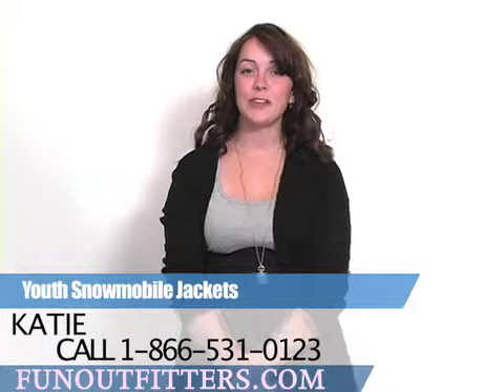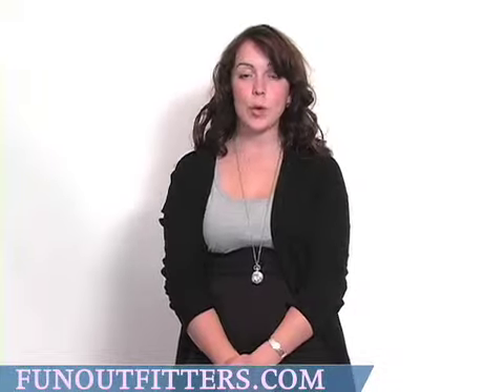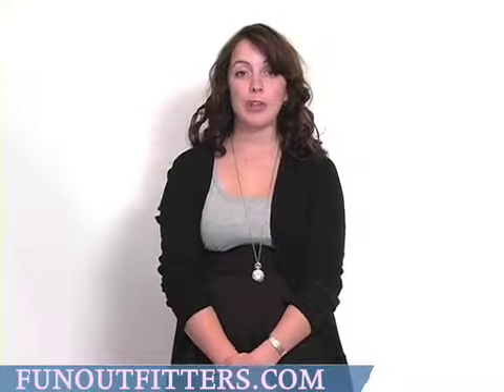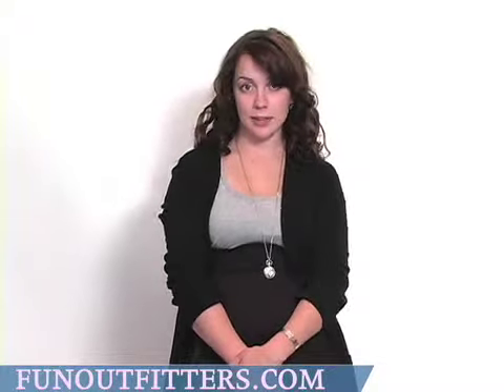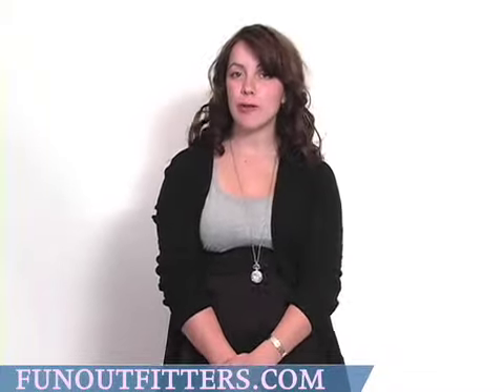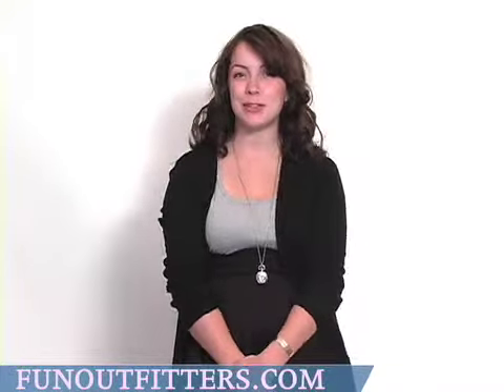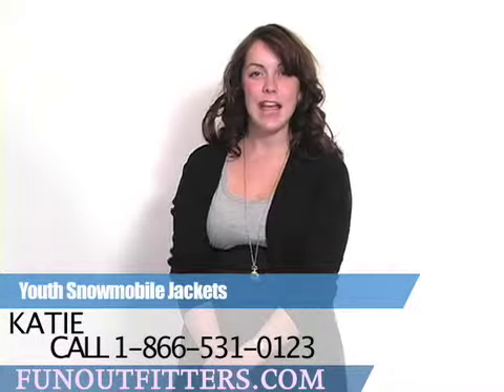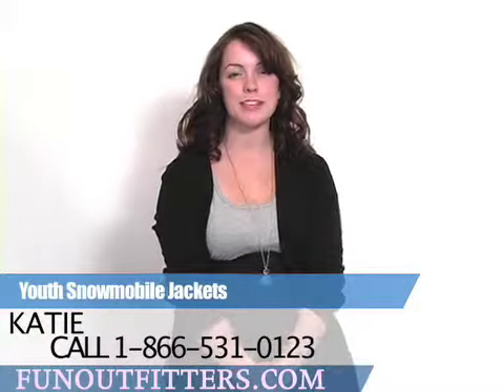Youth Snowmobile Jackets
Arctic Cat offers the largest variety of youth jackets that are designed to resemble the adult versions!
The Youth HMK Ascent Jacket is another great youth jacket option. It has subtle paneling details and features the HMK logo.  FunOutfitters.com is the online store of McLaughlin's RV & Marine located in Fargo, ND and Detroit Lakes, MN. McLaughlin's and FunOutfitters.com is a large dealership in a unique position to help you enjoy the outdoors with new and used ATV's, Snowmobiles, Boats and RV's. The staff at McLaughlin's and FunOutfitters.com is also well prepared to assist you in finding the perfect parts and accessories. Please do not hesitate to call McLaughlin's toll free at 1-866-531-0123 or visit our which now has Arctic Cat parts online

(more)(less)